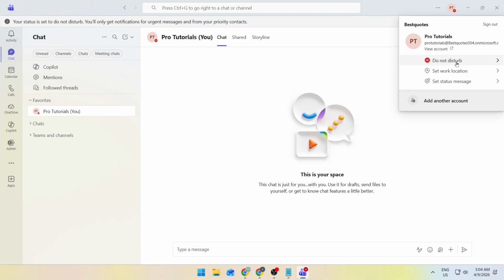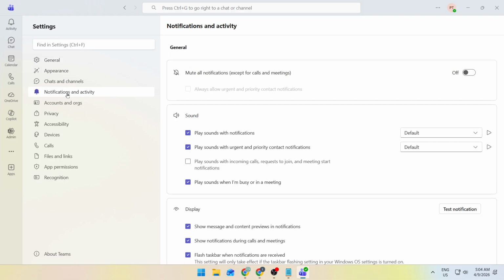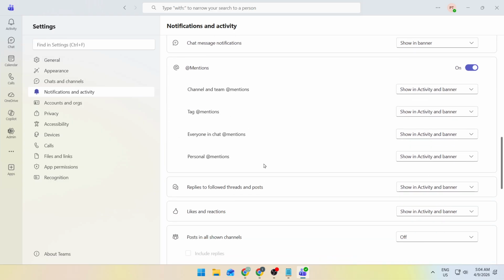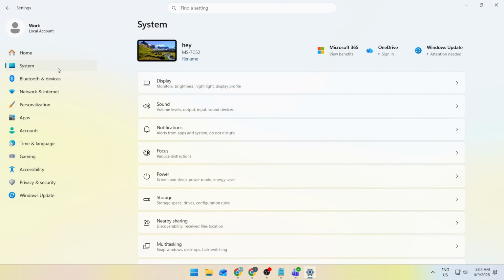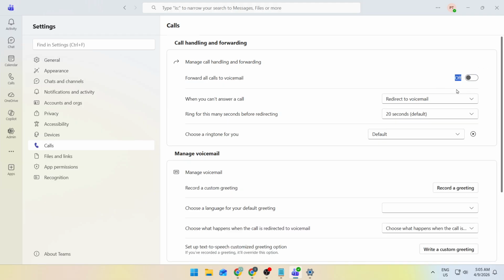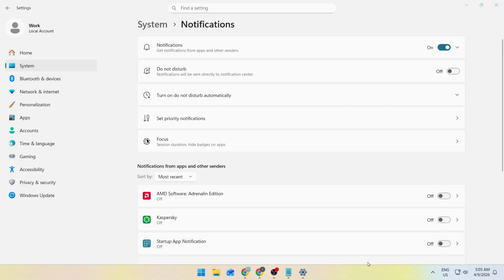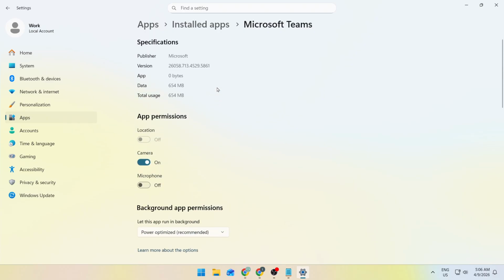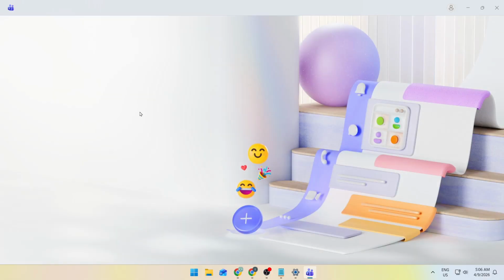How to Fix Notifications and Calls Not Ringing in Microsoft Teams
This is the only Microsoft Teams guide you need to fix notifications and calls not ringing. You’ll learn the exact settings to check in Teams and Windows so alerts, banners, and incoming call sounds work properly again.

1. You’ll learn how to set your Microsoft Teams status to Available so alerts are not delayed or silenced.
3. You’ll learn how to check Windows notification settings and turn off Do Not Disturb if it is blocking Teams alerts.
4. You’ll learn how to disable call forwarding to voicemail and reset the Microsoft Teams app if ringing still does not work.
5. You’ll learn how to test the fix and check your active audio output device if sound is going to the wrong place.

Perfect for: Microsoft Teams users, remote workers, students, office staff

Microsoft Teams not ringing, fix Teams notifications, Microsoft Teams incoming call sound, Teams calls going to voicemail, Windows Do Not Disturb Teams, Microsoft Teams banner notifications, reset Microsoft Teams app, Teams sound not working, how to fix Microsoft Teams notifications 2026, Microsoft Teams call alerts, notification troubleshooting for Teams